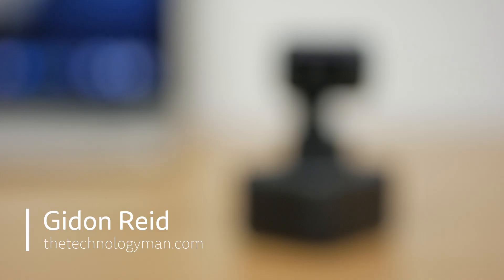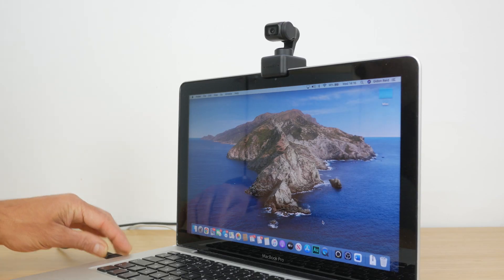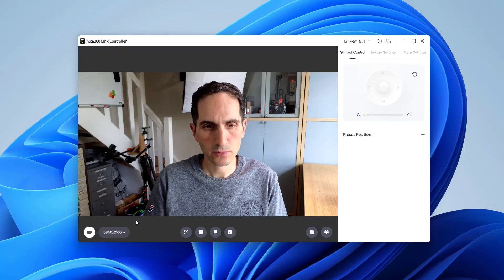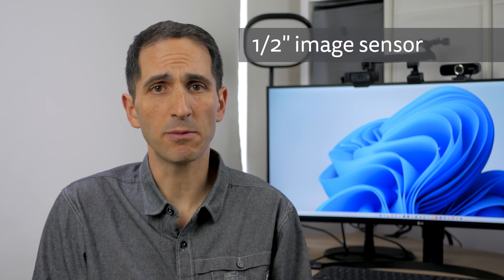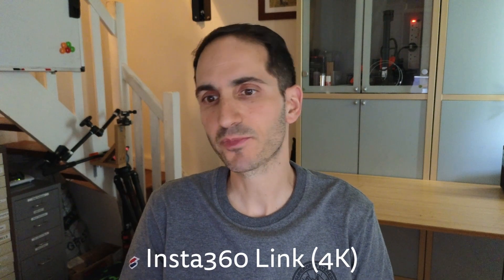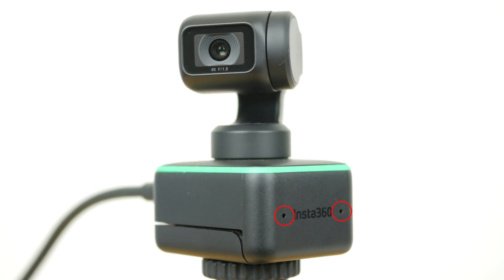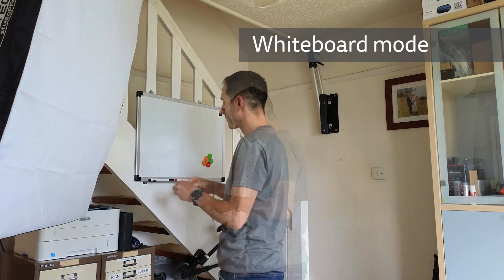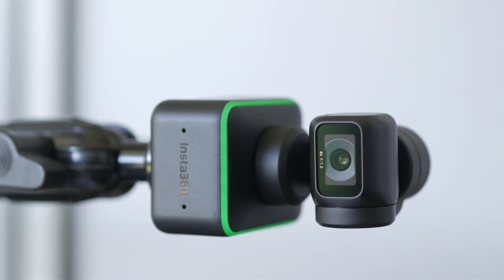Insta360 Link 4K webcam review | 3-axis gimbal | AI tracking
The Insta360 Link 4K webcam has a 3 axis gimbal that can intelligently track a subject as they move around the room
It has a larger than average ½” sensor which should improve its low light performance, and it has phase detection autofocus for fast and responsive focusing.

Together with a range of clever modes like DeskView, WhiteBoard mode and portrait mode where it flips itself vertically, it’s one of the most impressive webcams I’ve come across and could be perfect for streamers, all kinds of online teaching and business meetings.

I’ll compare its image quality to a Panasonic mirrorless camera connected via a capture card and a popular Logitech webcam to see how it fares and I’ll run through all its special modes to see if this is the right webcam for you.

Music in video from:
Timestamps:
0:00 Intro
0:54 Overview. Unboxing (what's in the box), design, weight and dimensions
1:39 Webcam installation, UVC webcam ready to use in Zoom, Teams etc
2:26 Insta360 Link controller app overview
4:27 Image quality & performance. Lens, sensor specs
4:45 Image quality - daylight comparison to Panasonic G80 mirrorless camera, Logitech C920, Anker C300. Setup and config
5:25 Daylight image quality
5:59 Artifical light image quality
6:25 Low light image quality
7:01 HDR mode
7:39 Phase detection autofocus (PDAF) tests at 4K and 1080p resolution
8:07 Manual focus, check for overheating with Flir thermal imaging camera. Note I have been informed by Insta360 that the slightly higher temperatures I was seeing will be addressed in the next firmware update.
8:19 Dual noise cancelling microphone tests with and without background noise
8:58 Smart (AI) features. AI tracking, AI zoom, gestures
10:16 Whiteboard mode
10:48 Deskview mode
11:03 Overhead mode, tripod mounting
11:14 Portrait mode (via streamer mode). Setup in OBS. Tripod mounting
11:59 Conclusions